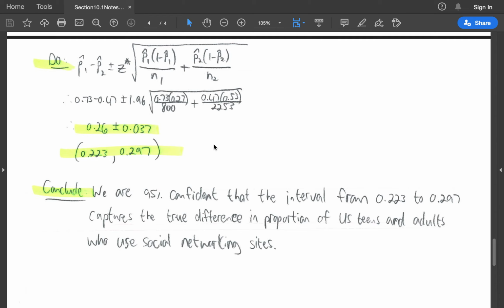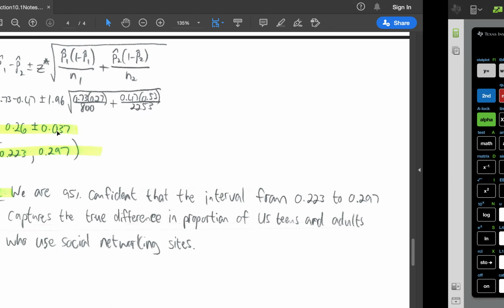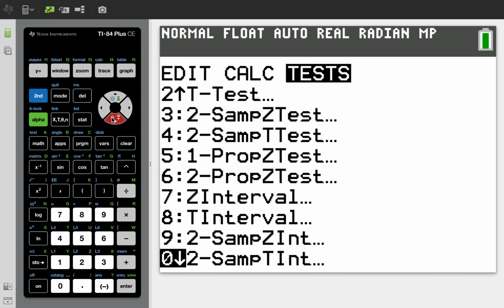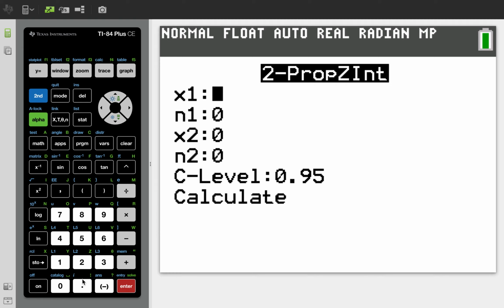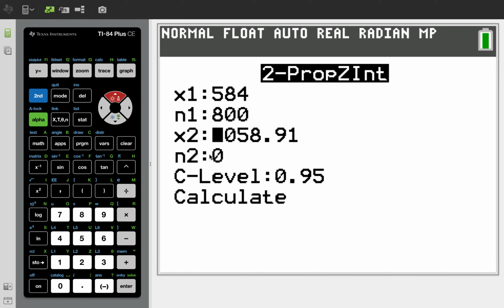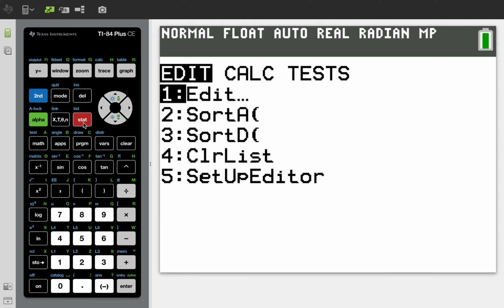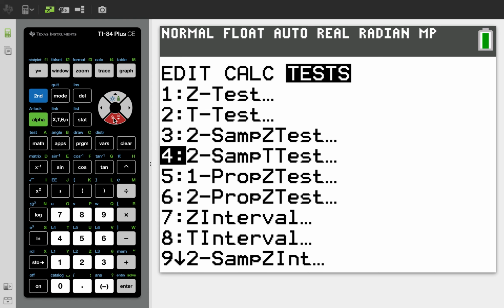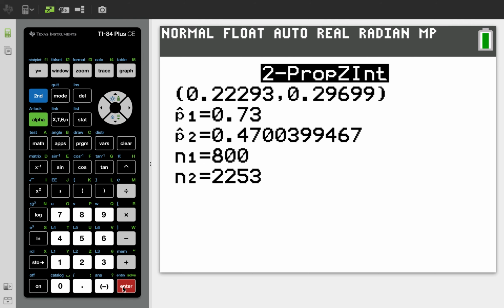2 Proportion Z Interval Calculator Tutorial